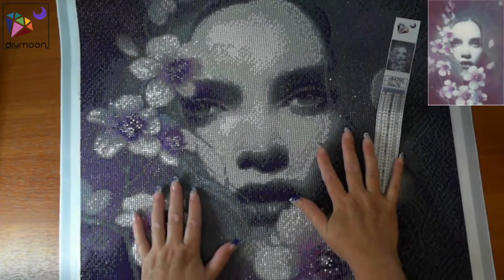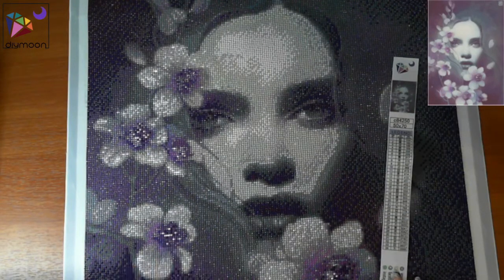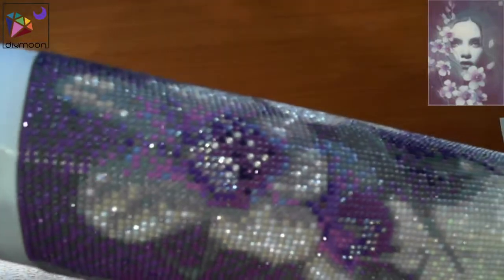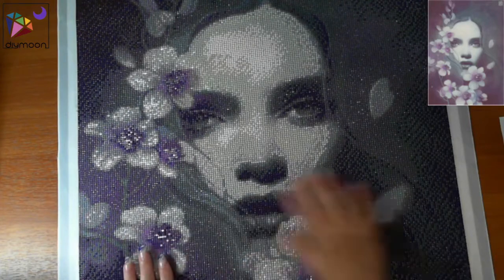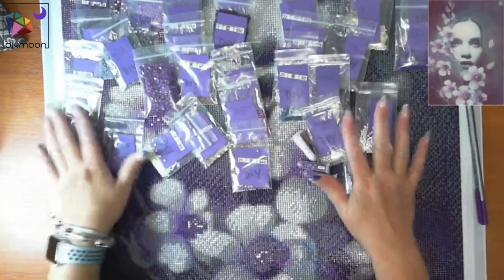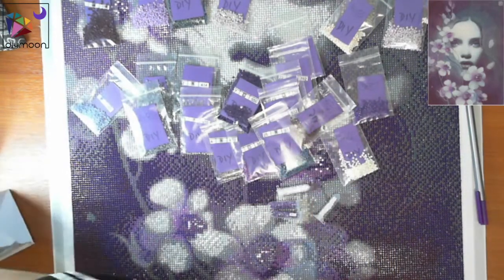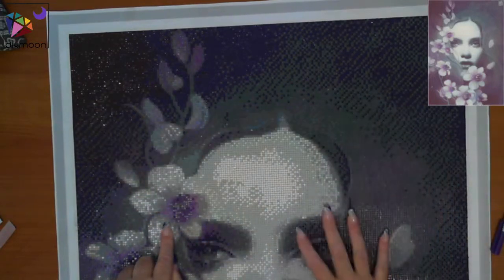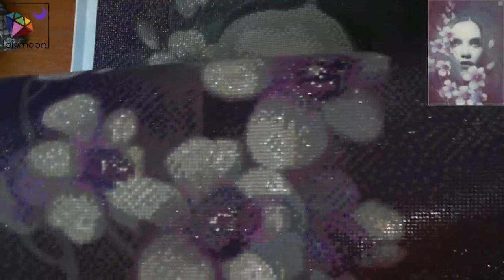Drift Review - DIYMoon Shop- Diamond in the Rough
Link to Drift